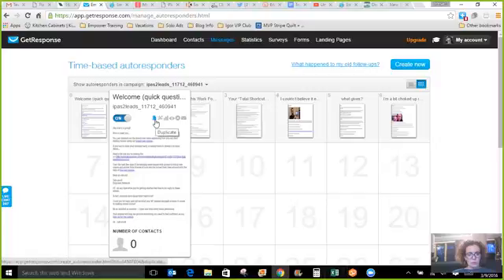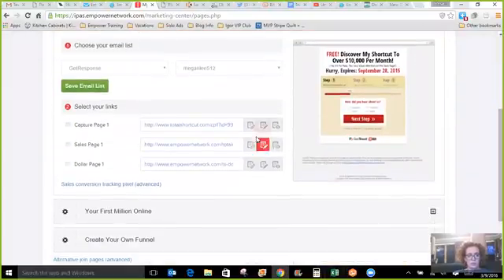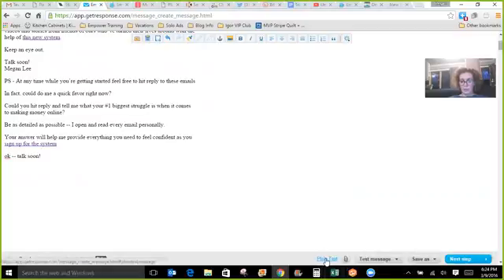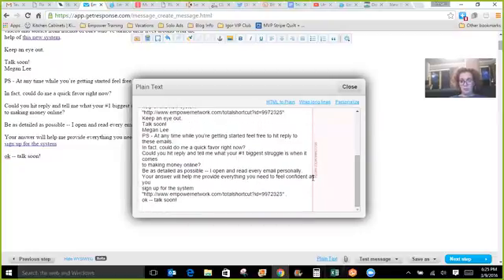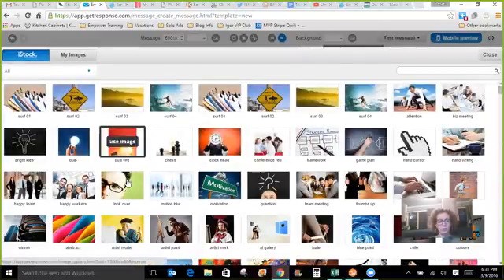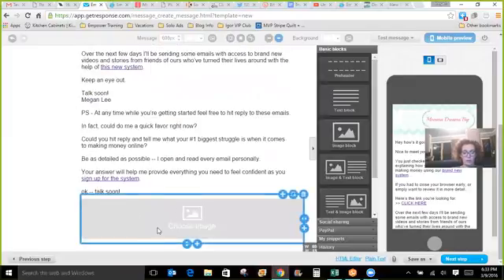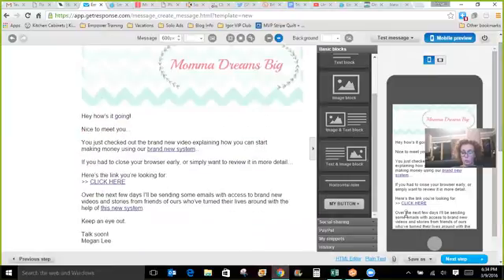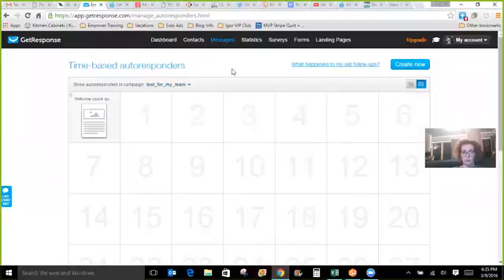How to manage autoresponders